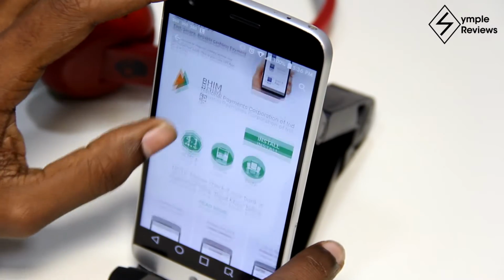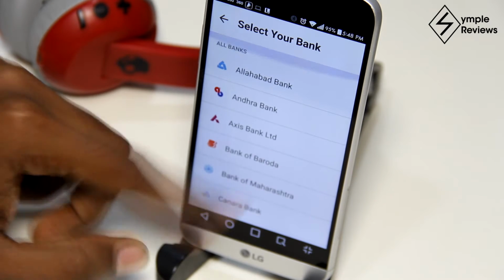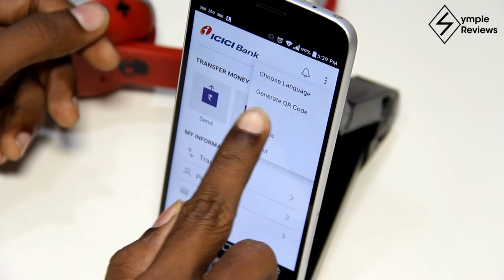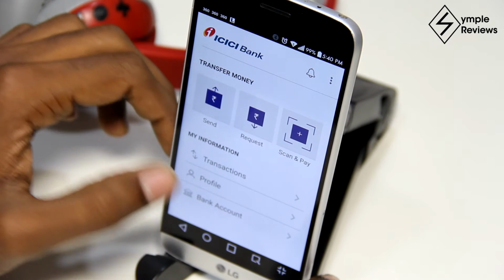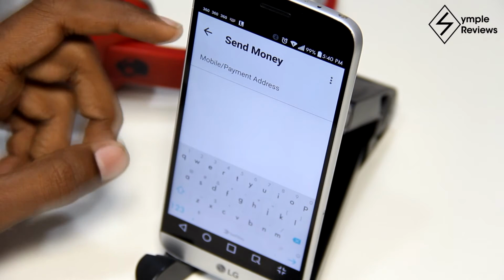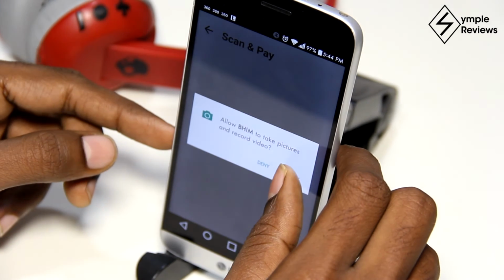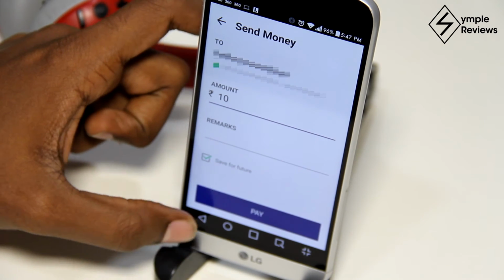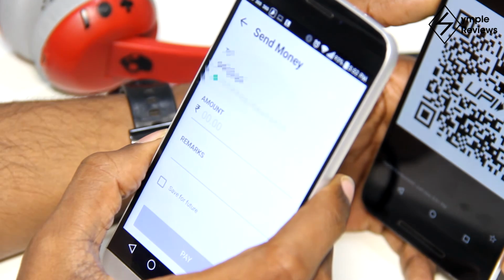BHIM APP Explained!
All you need to know about the new BHIM app is right here. The PM launched the new digital payments app on NewYears eve. The app is very easy to use and very quick for transactions. The app is based on Unified Payments Interface or UPI so it is directly linked with your bank account. That means it's not a mobile wallet like Paytm or Freecharge.

Pros:
1. Super easy to set up
2. Send money quickly
3. Simple Interface

Cons:
1. Still in initial stage so does have it bugs
2. Doesn't work all the time, lags sometimes
3. Transactions fails at times
4. Can be linked to only one bank account at a time